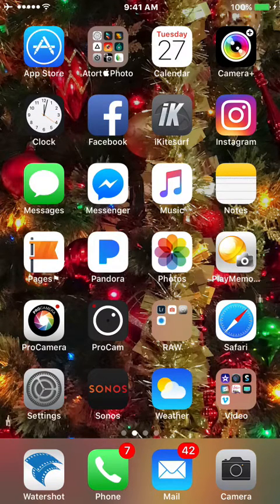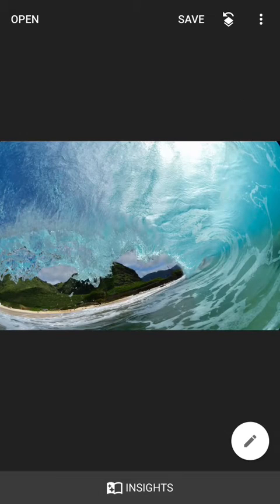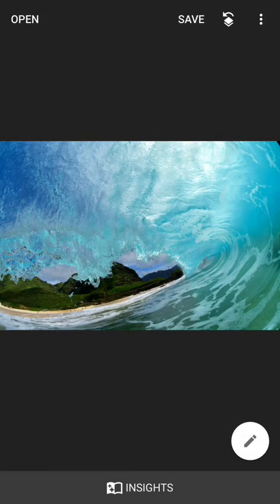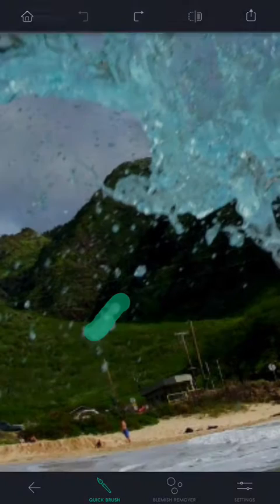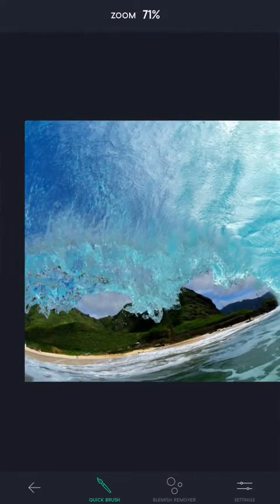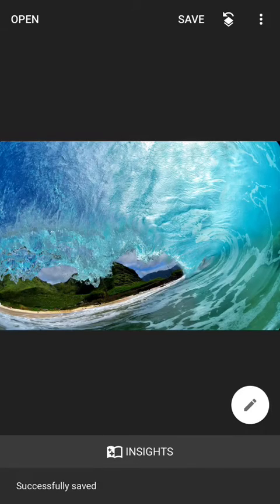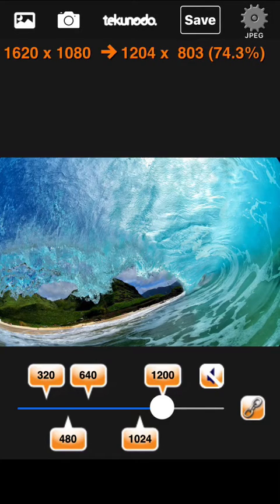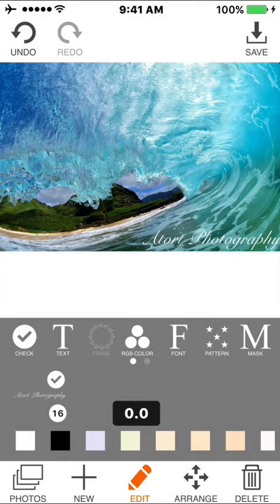iPhone Rockstar Retouching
Learn how to retouch on the fly like a rockstar with any iPhone!  This was on an iPhone 7 plus, but can be done on an iPhone 4 as well as long as the iOS is current enough to support these apps.  The apps used were Snapped, Retouch, and Circular Text which can all be downloaded in the app store.  I have been using Retouch which was called Touch Retouch at one point and is really pretty darn amazing with what it can accomplish with its cloning and on the fly spot and dust removal.  Good stuff and hope this helps!   Aloha